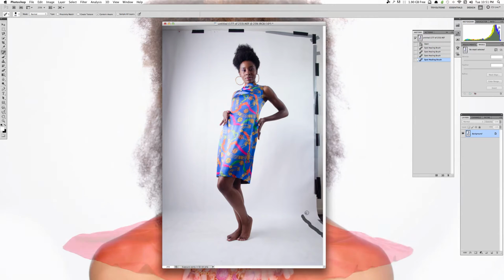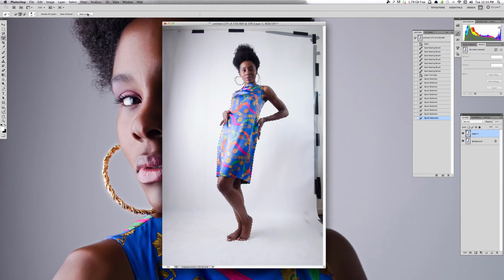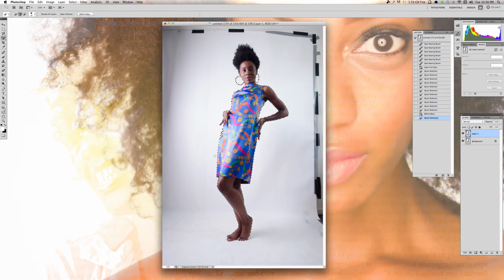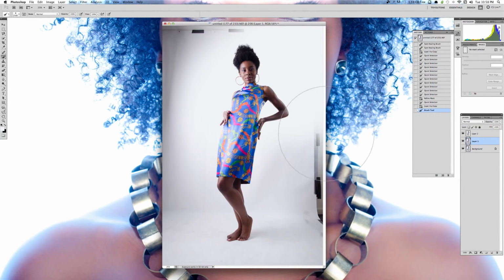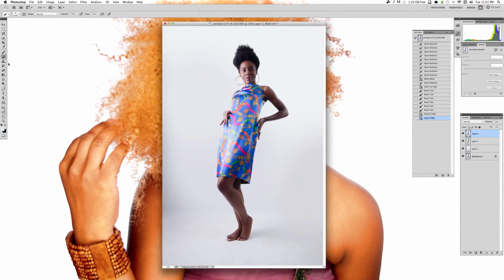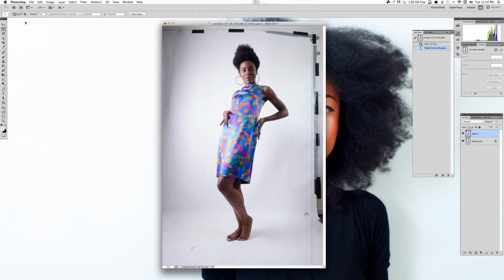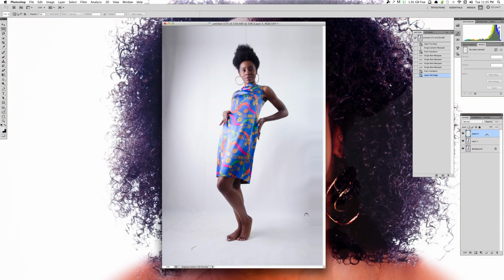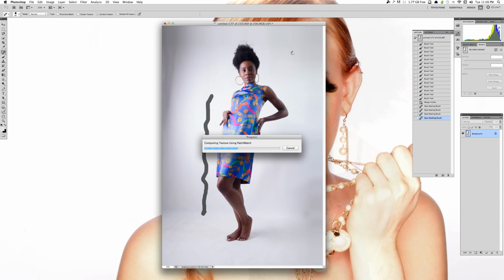small_studio_ldp_studios.mov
That small studio getting on yo nerves?
Use this trick to get great studio shots in your small ass studio.